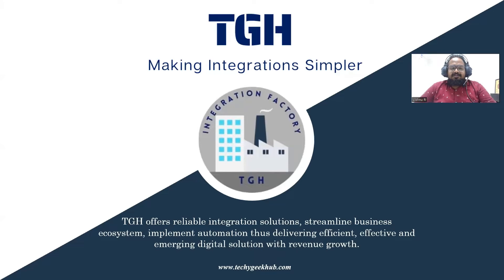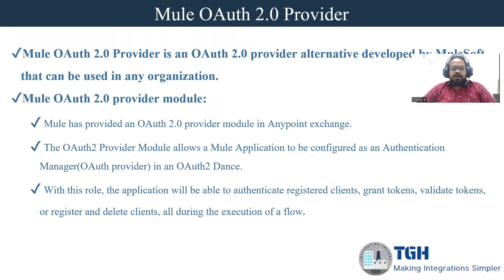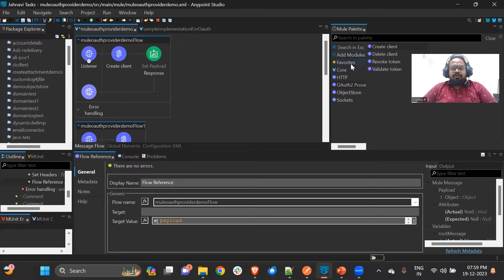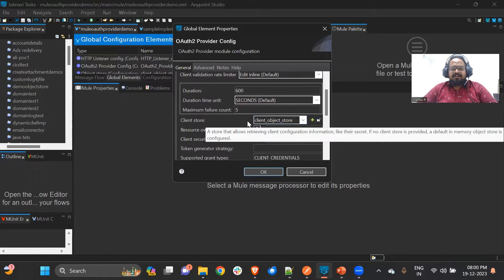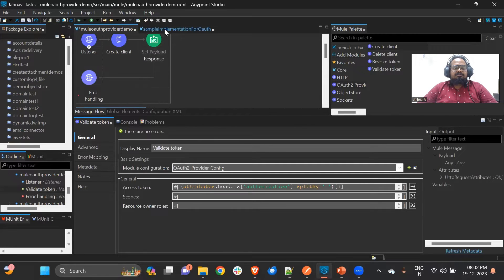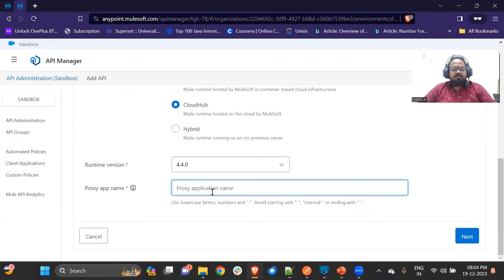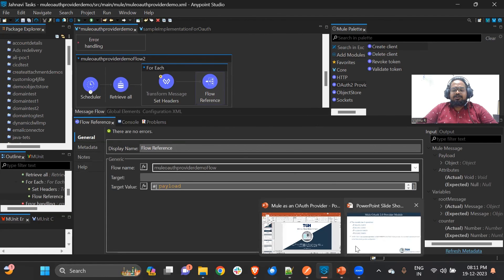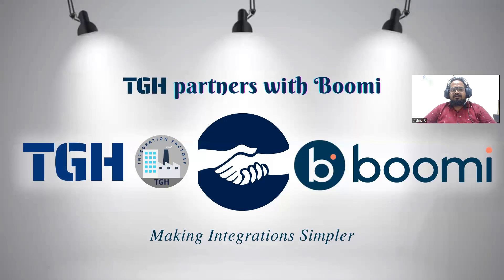OAuth 2 0 Implementation in Mule 4 using Mule OAUTH2 Provider by Vishnu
Check out this brief video on how to Implement OAuth2.0 using Mule OAuth2 provider in MuleSoft. Learn how to create an OAuth provider in MuleSoft and how to secure your API using the same. All of these topics will be covered in this tech talk video.